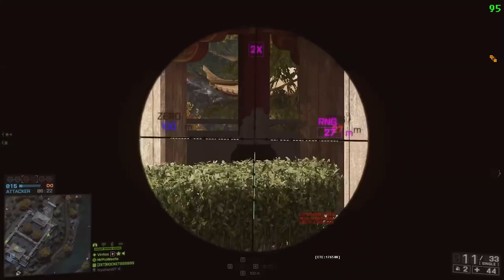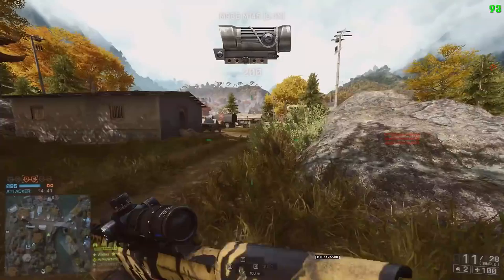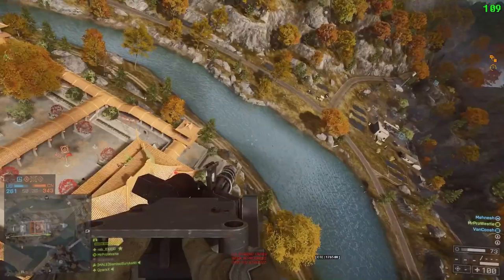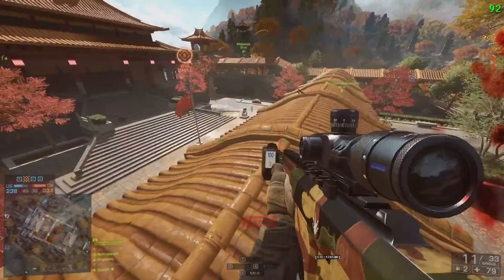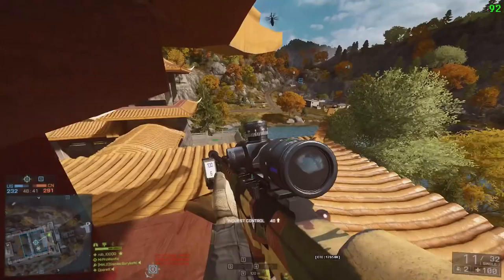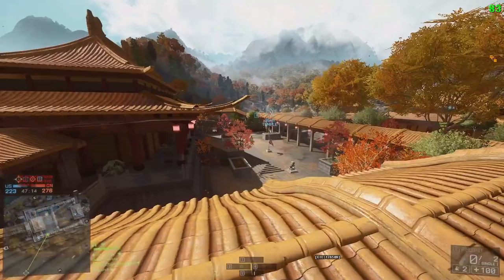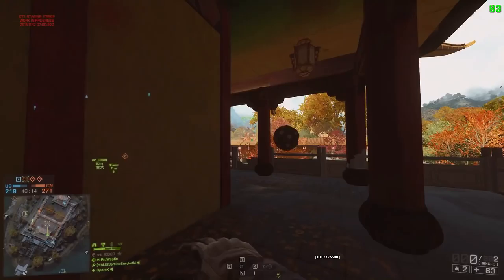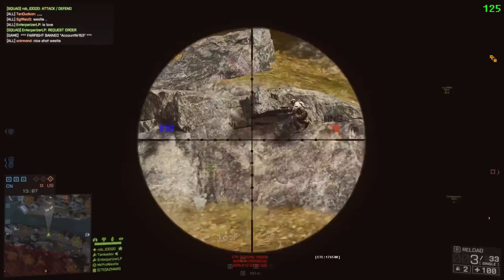► DRAGON VALLEY NERFS! - Battlefield 4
DICE LA have nerfed ALL the things in Dragon Valley :(